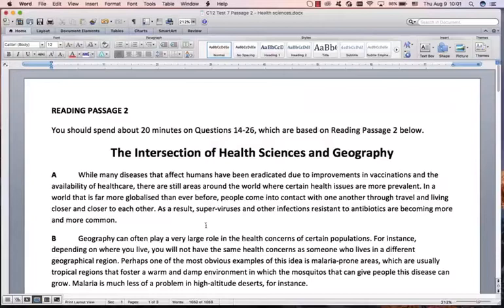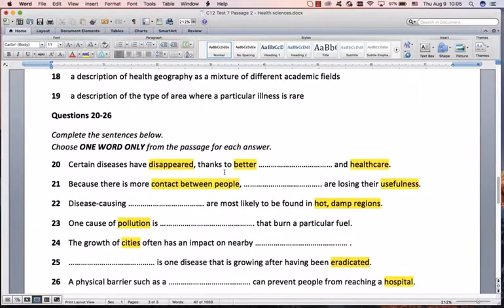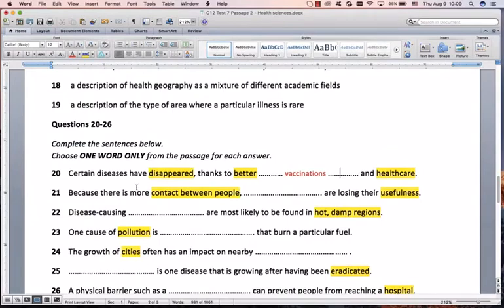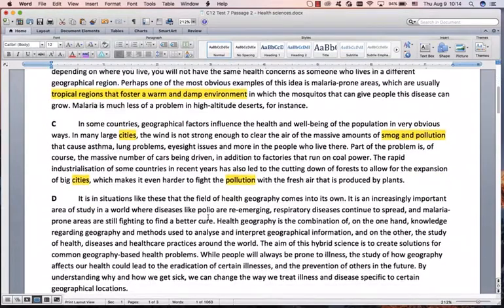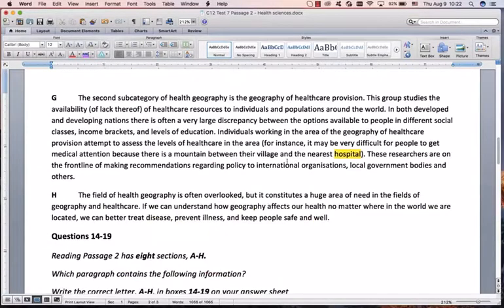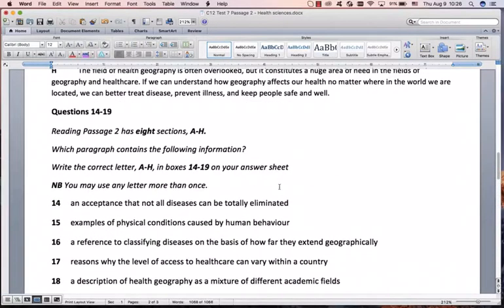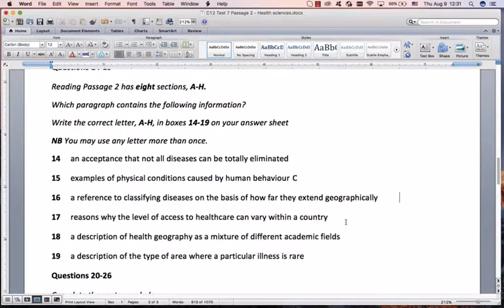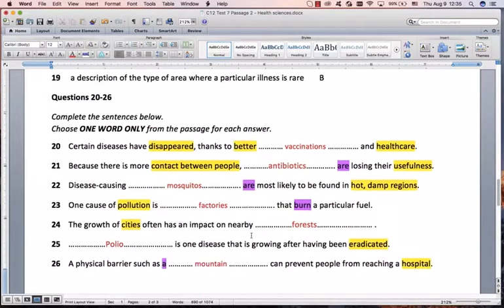Cambridge-12 Test 3 Reading passage 2| The intersection of health Science and Geography|Reading tips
Following  Very easy methods, tricks, tips and strategies, this video has made. even if you don't know English well or you haven’t enough vocabularies in your memory,  you can answer at last 50% following the rules of this video.

Never claim copyright please. if you think that you are owner of this video just let me know through my Email,  i will delete the video instantly.